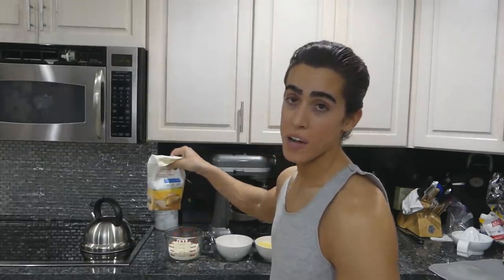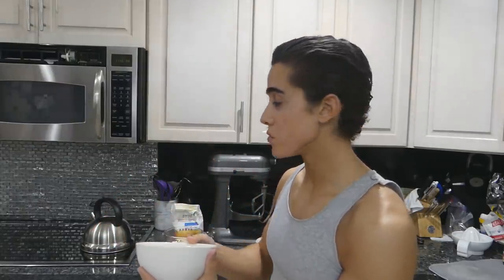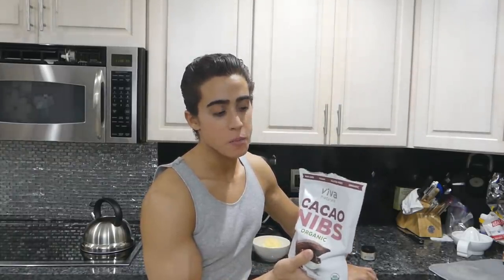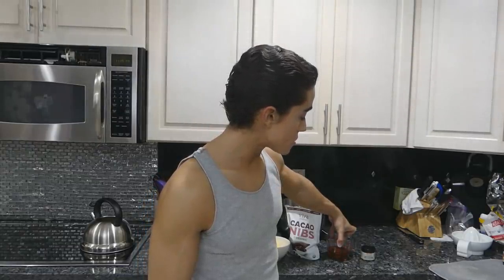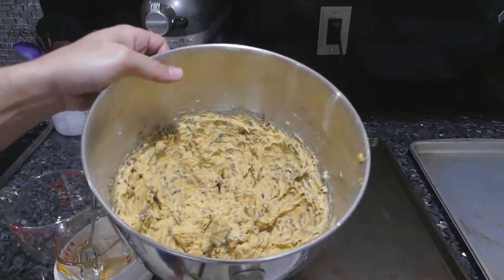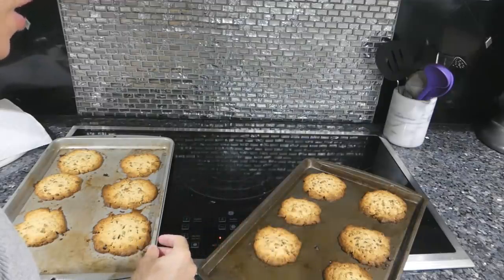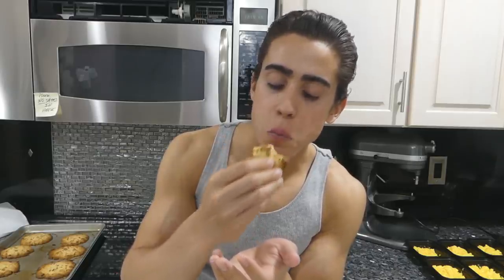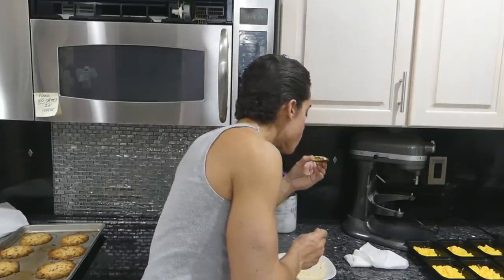Healthy Chocolate Chip Cookie Recipe!